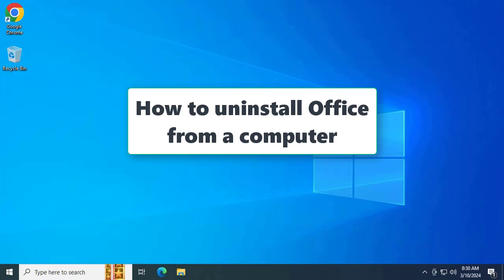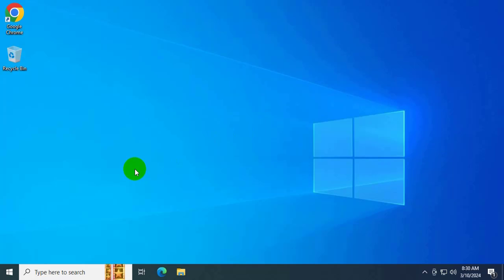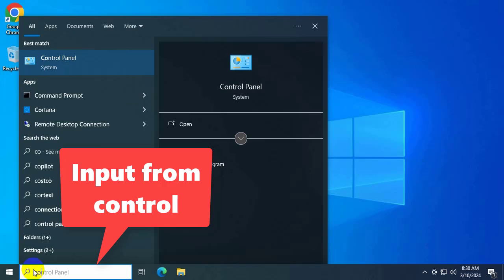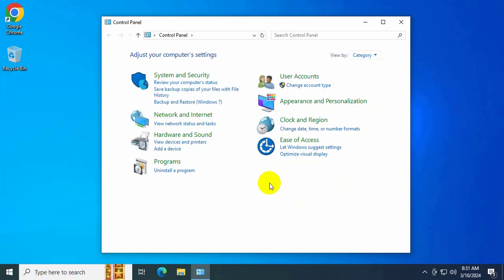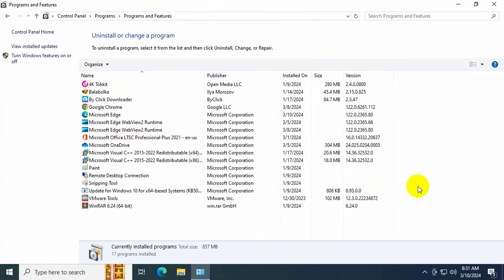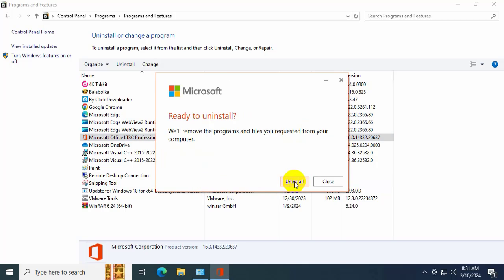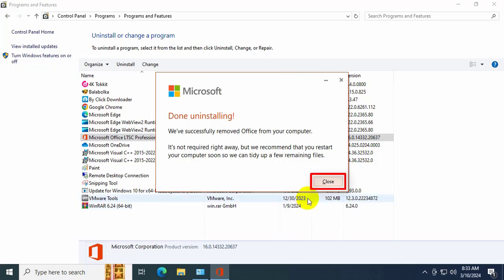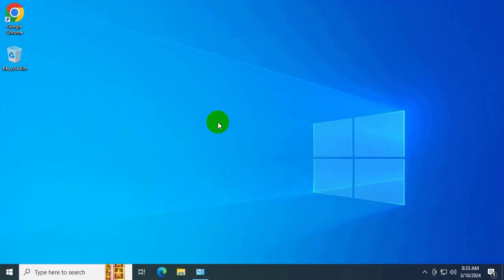How to uninstall Office from a computer - Simple and fast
The video will show you how to uninstall Office from your computer when needed, such as by uninstalling a new version of Office.

Video content
00:00 1. Introduction
00:14 2. How to Uninstall Office

Uninstall Office
- Control panel
- Select office, then select uninstall

how to remove wps office as default in pc